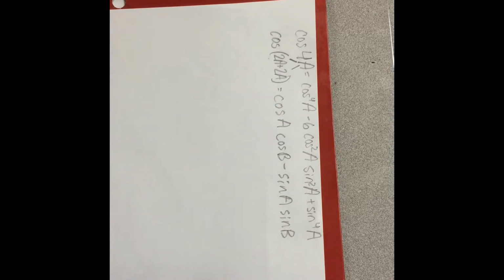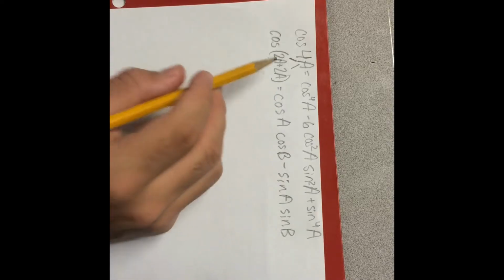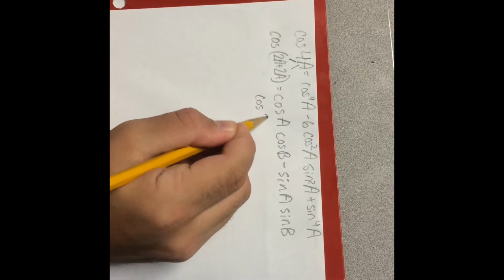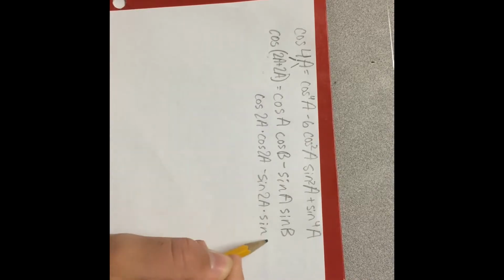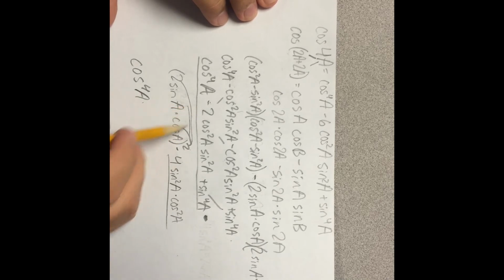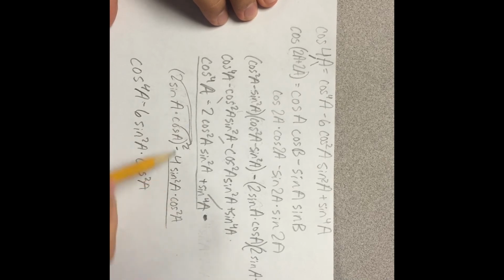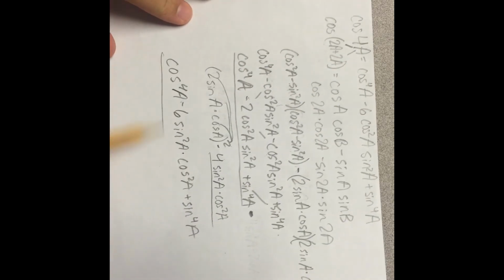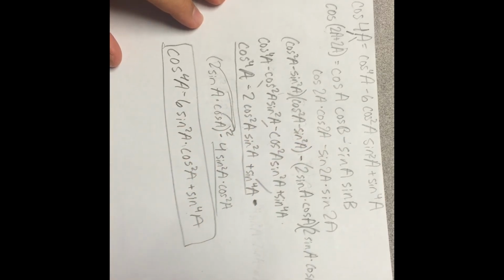TRIG4lyfe - Morrison's 6th period class-Jag